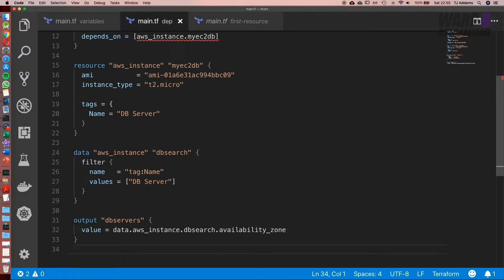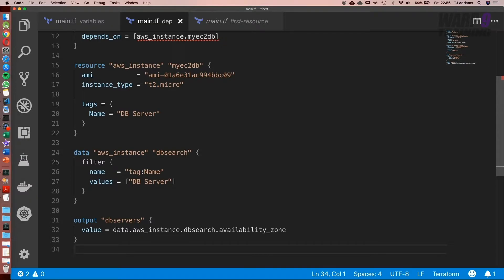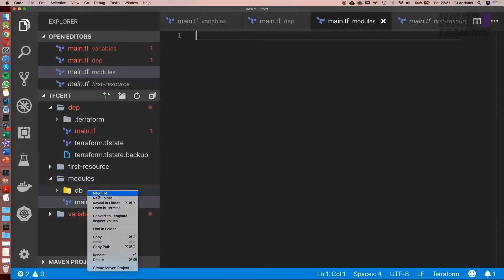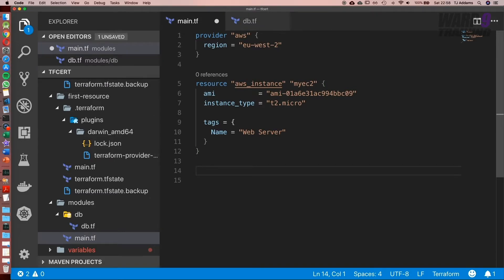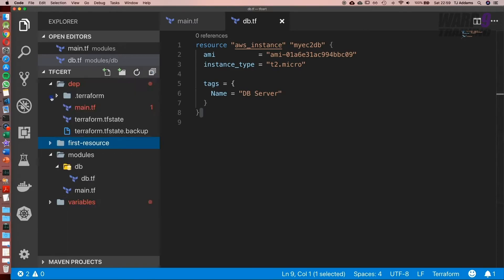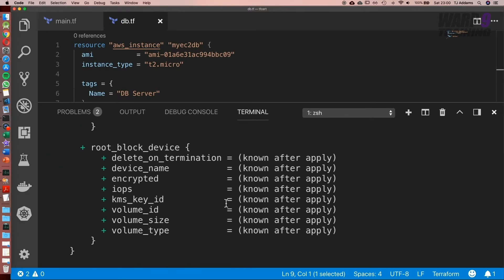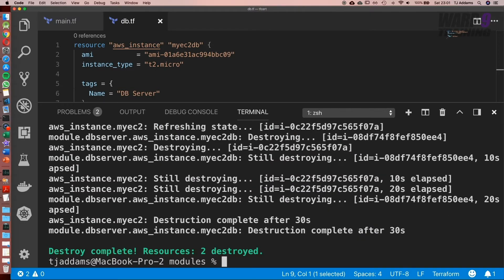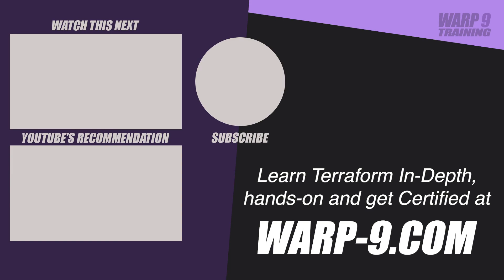Terraform 101 - Crash Course | Modules 101 | #26